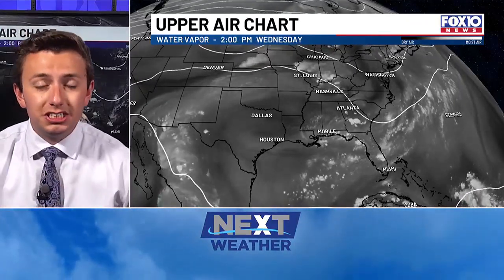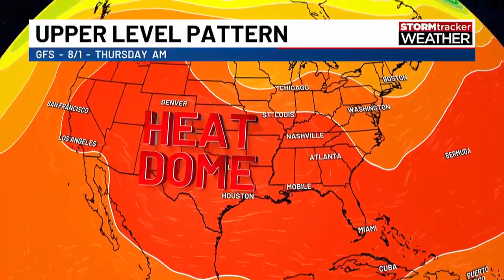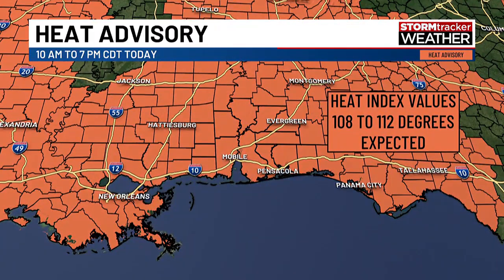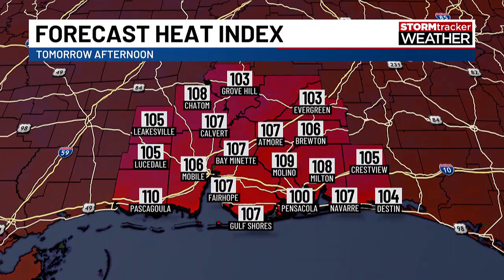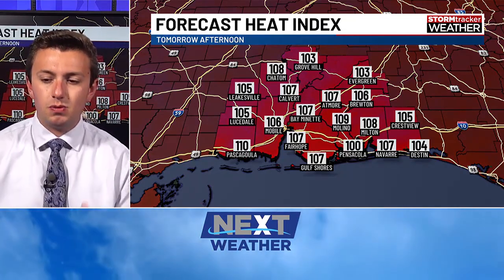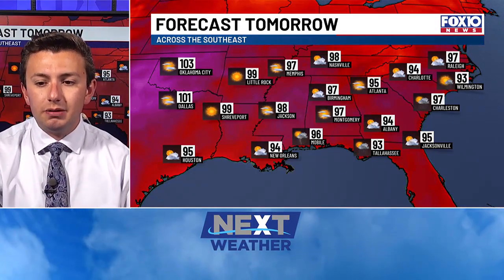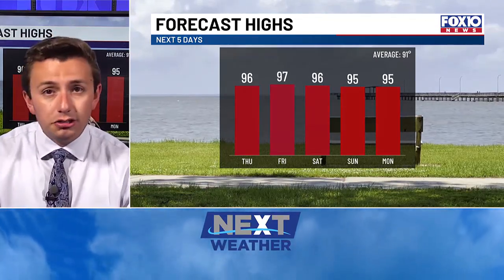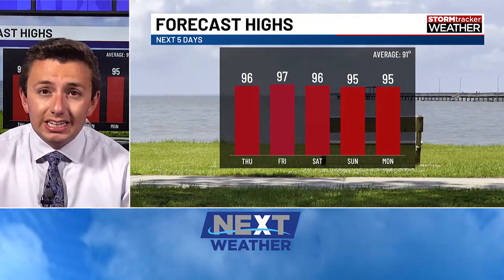NEXT WEATHER: Tracking intense heat locally, with eyes turning to the tropics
Meteorologist Nicholas Herboso discusses the reasons behind this week’s intense heat, plus a look at the tropics.

The central and southern U.S. has been dealing with intense heat over the past few days, and this pattern looks to continue in the near future. On top of the heat issues, residents in the southeastern U.S. are closely watching the tropics as a disturbance is moving closer.

HEAT ISSUES:

We are no strangers to heat here in the southern U.S., and the current pattern is set to bring days of above-average temperatures. A large ridge of high pressure will remain in place across the region for the rest of this week before migrating west this weekend. This area of high pressure causes sinking air, generally preventing the development of clouds and storms. The building heat, combined with the intense Gulf Coast humidity, has created a sticky situation in our local area. Heat advisories will continue in the coming days.

TROPICS:

We are tracking one disturbance in the Atlantic that is nearing the Greater Antilles. We still have time to watch this system as it develops, and the forecast should become more confident later this week. Right now, there is a medium chance for development over the next seven days.

It is clear that the environment will become more conducive for development as the disturbance approaches Florida. Until the system develops a consolidated center of circulation, the exact track and impacts will be uncertain. For now, models show a wide range of solutions, including a turn out to the Atlantic and a stalling storm in the Gulf of Mexico. Again, we have some time to watch before it reaches the U.S. coast. Residents in the southeast should monitor the forecast in the coming days. Regardless of development, heavy rain and storms can be expected over the Bahamas and southern Florida this weekend.

Locally, we have no tropical concerns over the next few days.